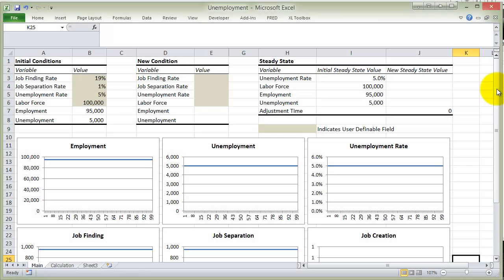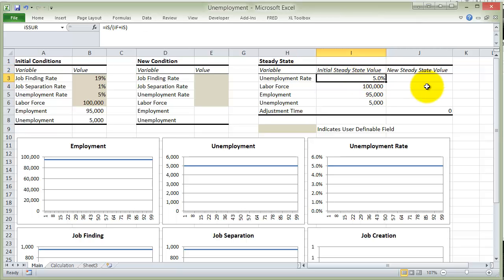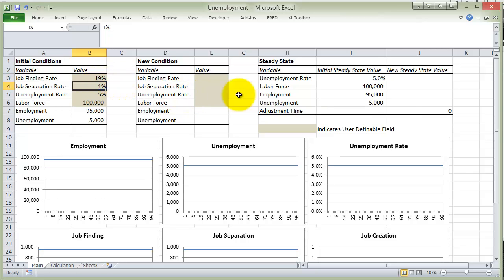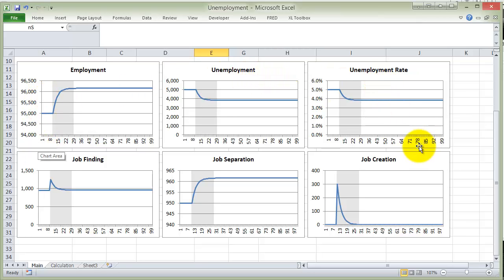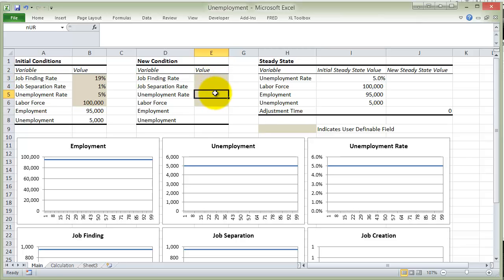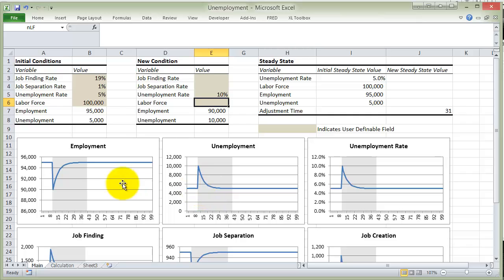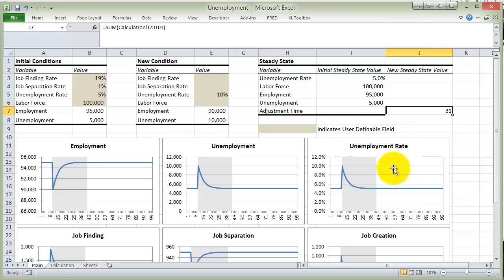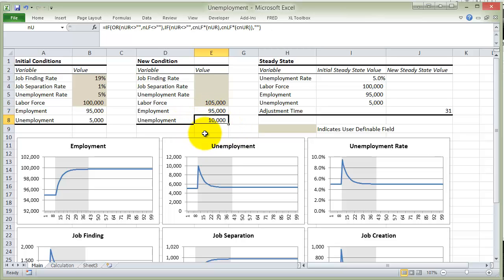Intermediate Macroeconomics: Chapter 6 Lecture 2-Appendix